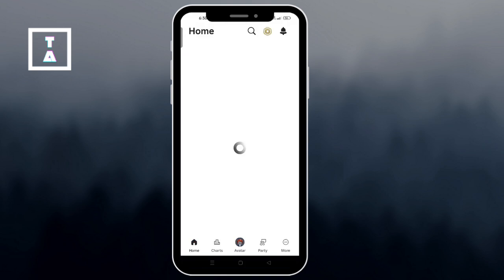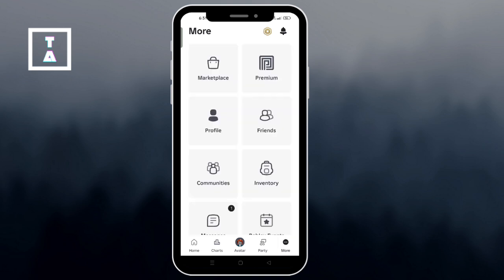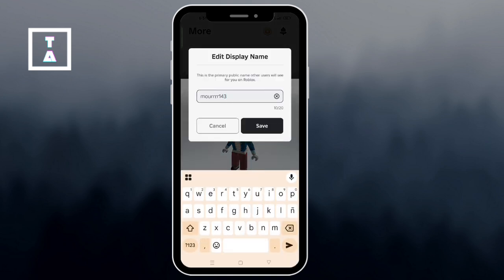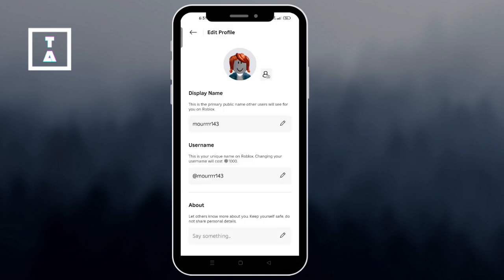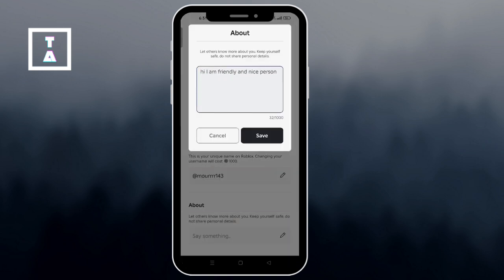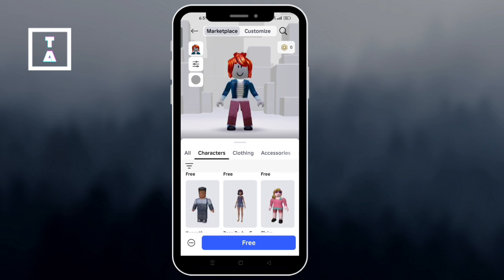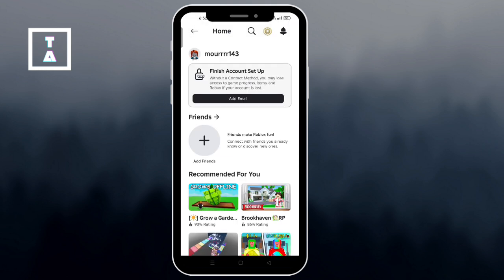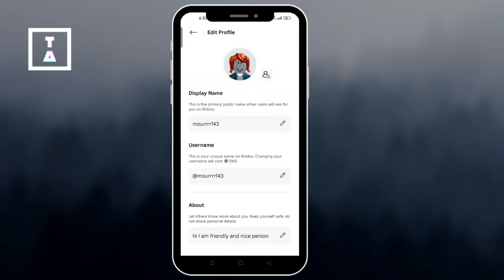How to Set Up Your Roblox Profile in SECONDS!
Are you ready to dive into the world of Roblox? In this video, we’ll guide you step-by-step on how to set up your Roblox profile for maximum fun and creativity! Whether you’re a beginner or just looking to enhance your gaming experience, this tutorial will provide you with all the essential tips and tricks.

📌 What You'll Learn:
✔️ How to create your Roblox account
✔️ Customizing your avatar to stand out
✔️ Setting privacy settings for safety
✔️ Tips for adding friends and joining games
✔️ How to showcase your favorite games and achievements

Your Roblox profile is your identity in the game, and we’ll help you make it uniquely yours. From choosing the perfect username to customizing your avatar, we cover everything you need to know!